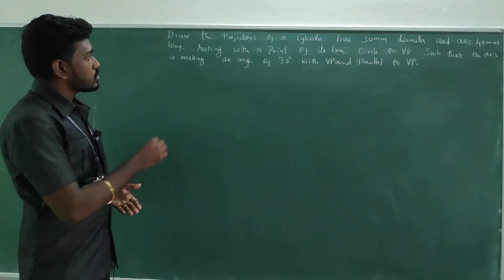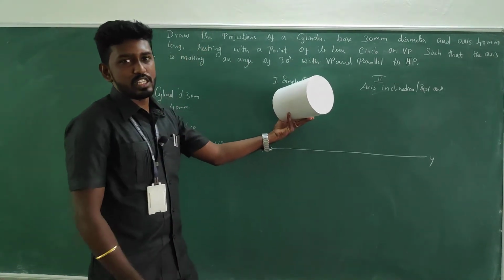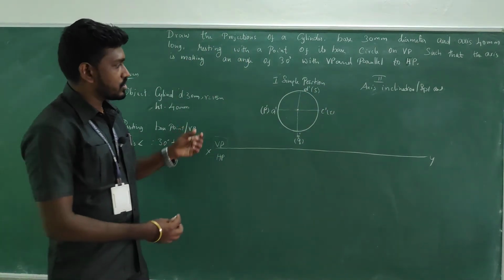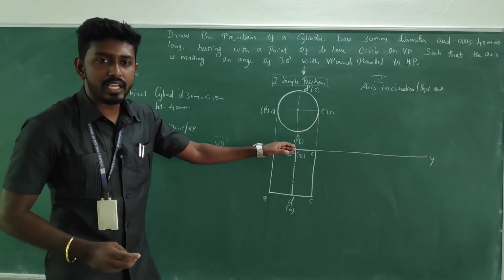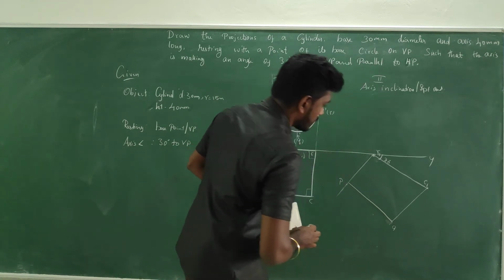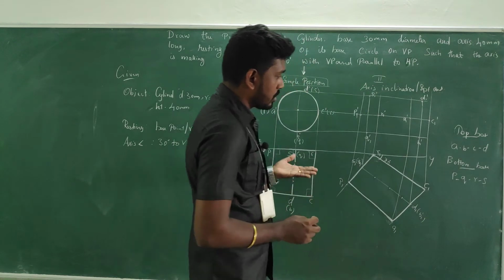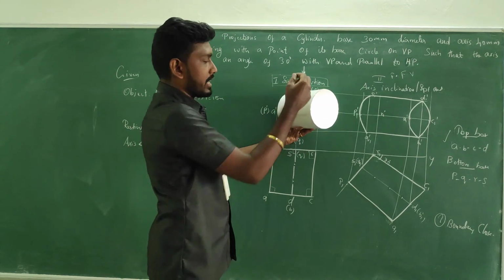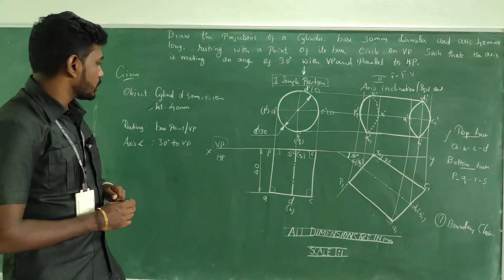Projections of Solids|Problem-2|Unit:3